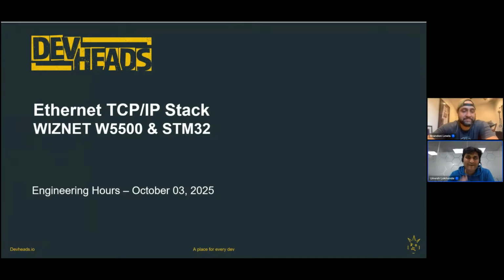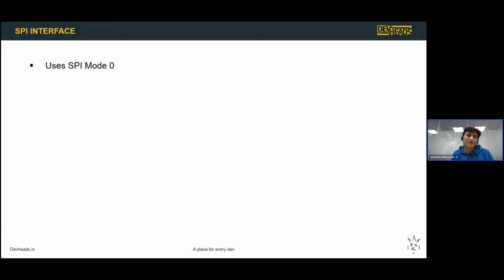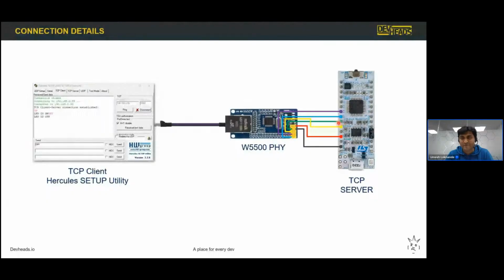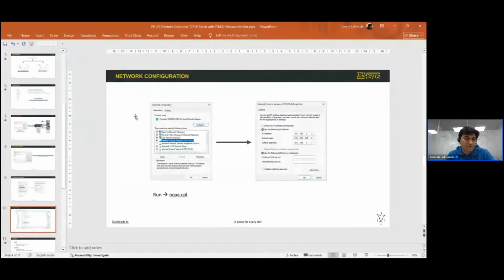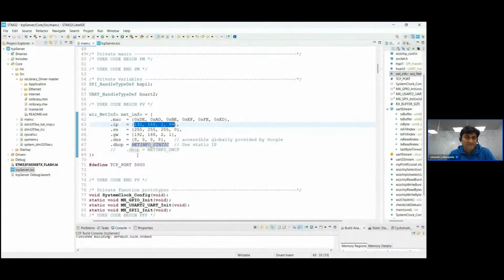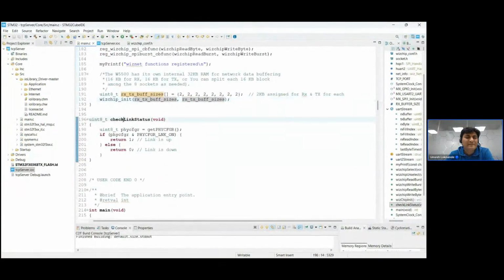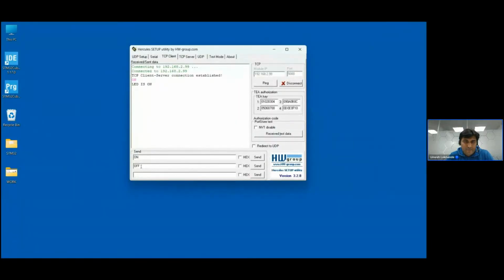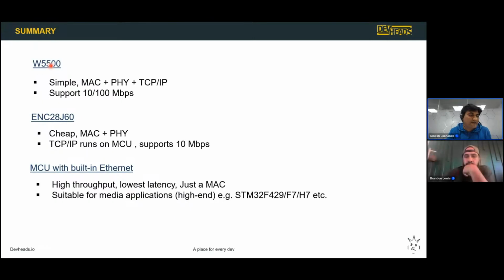Ethernet Controller: Implement TCP Client–Server using W5500 & STM32 MCU.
In this comprehensive tutorial, Umesh, an experienced embedded systems consultant, demonstrates integrating Ethernet connectivity into an STM32 microcontroller using the W5500 module. This session includes a step-by-step guide to setting up a TCP server, configuring network settings, and using a TCP client for communication. Umesh also provides insights into different Ethernet solutions, their applications, and considerations for high bandwidth requirements. Finally, the episode teases a follow-up session focusing on implementing Modbus TCP/IP with an STM32 microcontroller.

00:00 Introduction and Webinar Overview
01:22 Ethernet Connectivity with Microcontrollers
01:35 Live Demo: Setting Up TCP Server
06:38 Understanding the W5500 Module
08:35 SPI Interface and Driver Library
15:26 Project Setup and Configuration
18:34 TCP Client and Network Configuration
22:33 Project Structure and Code Walkthrough
32:08 Introduction to TCP Port Configuration
32:55 Debugging with UART and Serial Terminals
34:02 Implementing W5500 Chip Functions
37:02 Memory Allocation and Socket Creation
39:52 Establishing and Testing TCP Connections
50:45 Comparing Ethernet Solutions
54:30 Q&A Session
01:00:07 Upcoming Sessions and Closing Remarks